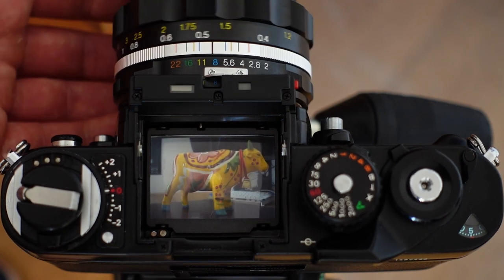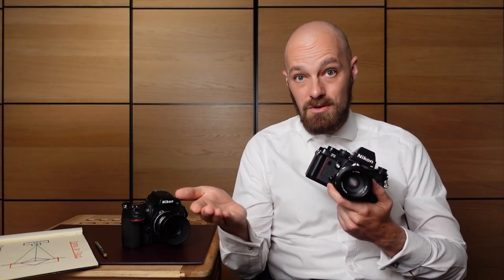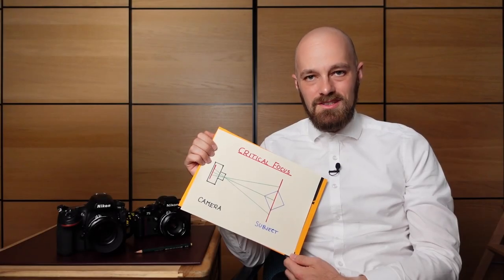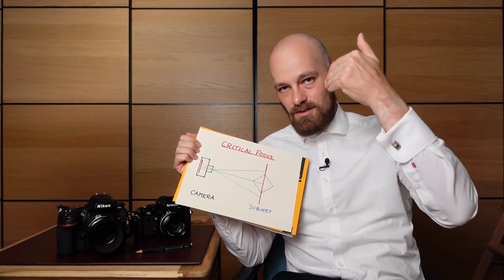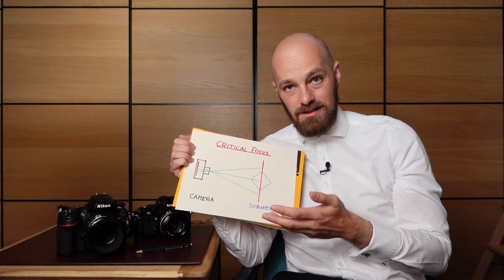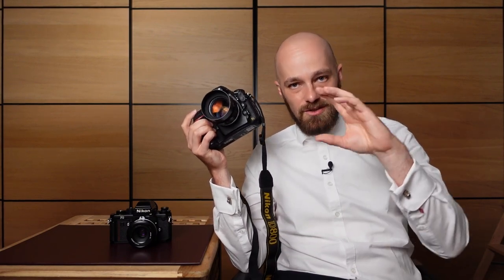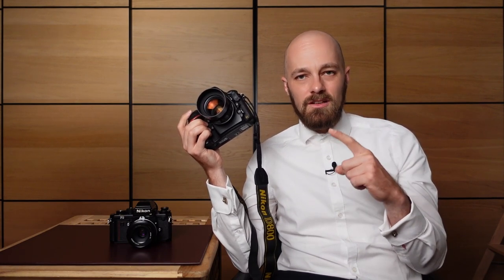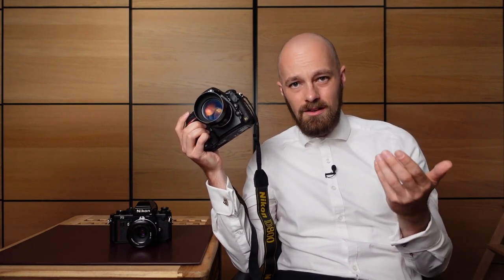Manually Focusing (D)SLRs - Understanding the Theory, Mastering the Technique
In this masterclass I share my manual focusing technique, which should help you to drastically improve the accuracy and hit rate when using manual focus lenses on DSLRs and analog SLRs while looking through the optical viewfinder.
Video Content:
0:00 Introduction
1:19 Critical Focus
3:54 Depth of Field
7:11 In Practice
11:11 Focusing Still Subjects
14:13 Focusing Moving Subjects
16:27 Electronic Focusing Aids
18:40 Conclusion